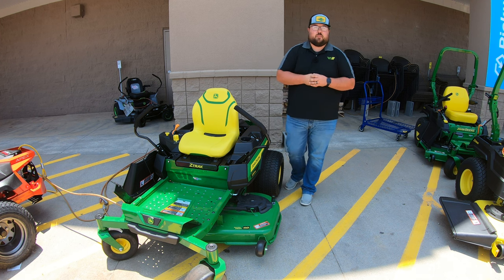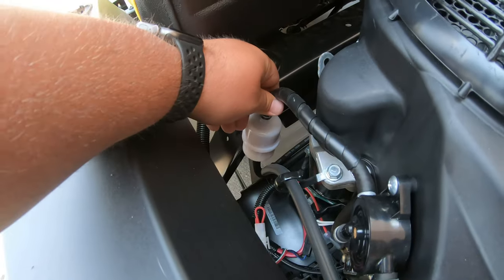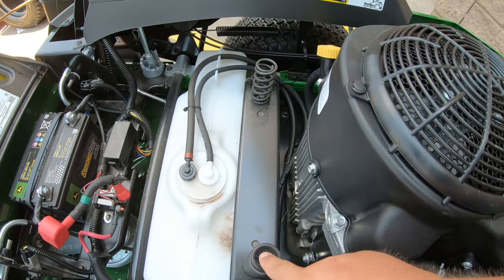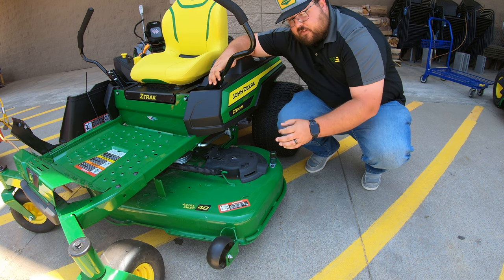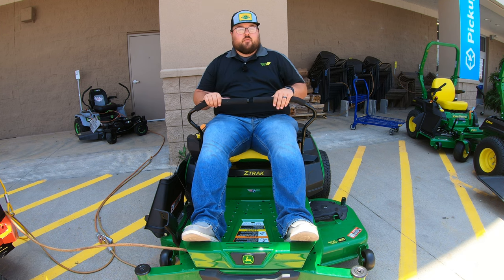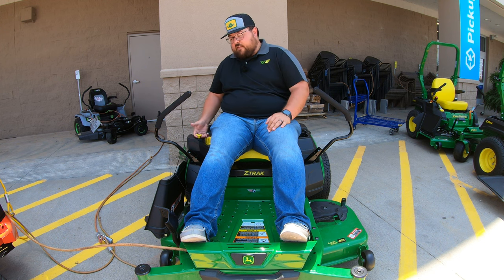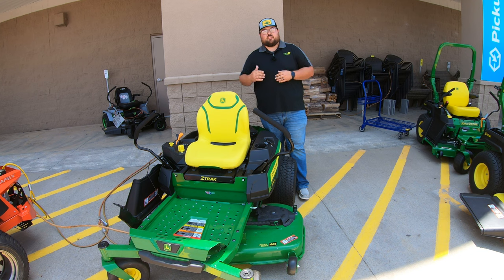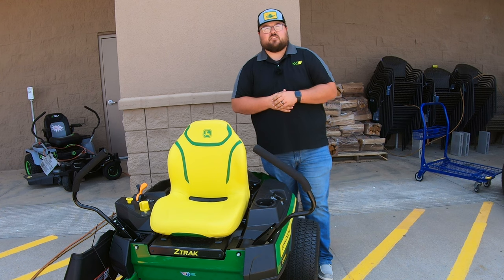2023 John Deere Z330M Zero Turn Mower Review & Walkaround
In this video we go over everything you need to know about the Z330M. From features, operator controls, deck options, service points to the engine and transmissions. This video will tell you everything you need to know about the Z330M mower including the price and warranty.

0:00 - Intro
0:15 - About the Engine & Service Points
2:15 - About the Transaxles & Rear Attachments
4:20 - Maintenance Points Under Seat
4:53 - About the Seat
6:11 - About the Frame & Deck
8:30 - Operators Station
14:03 - About the Model Number
15:09 - Price
15:53 - Warranty
16:17 - Dimensions
17:06 - Overview

**Z330M**